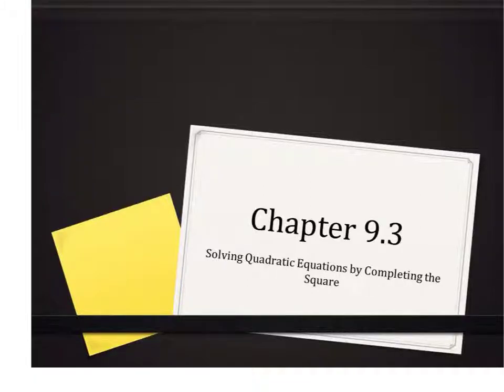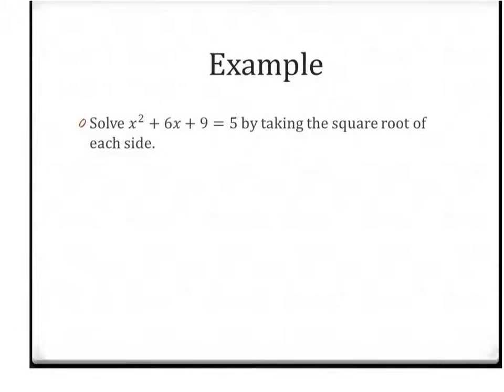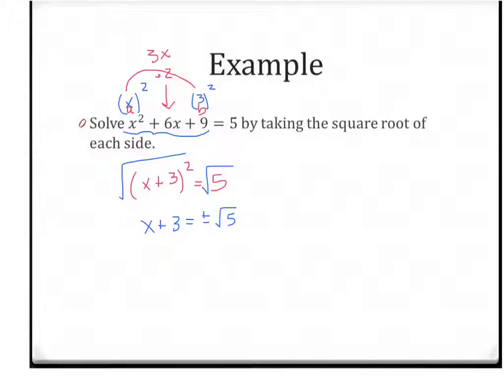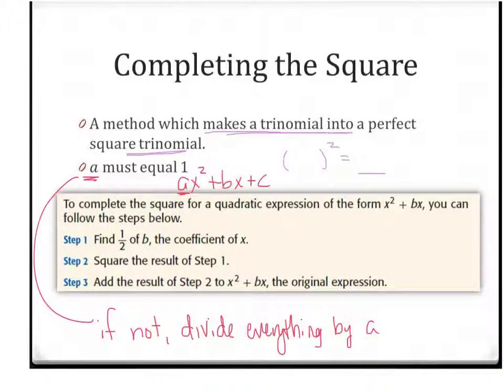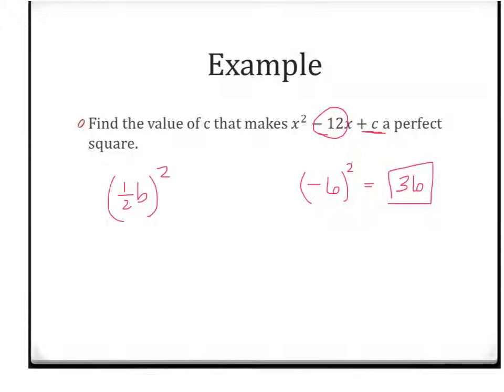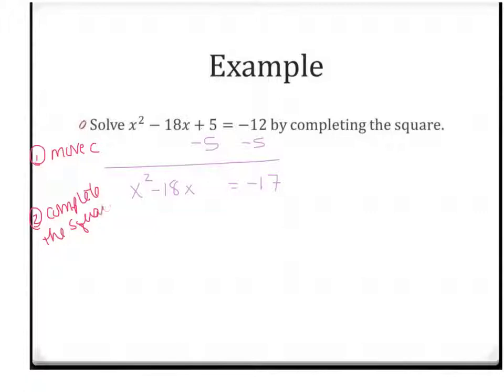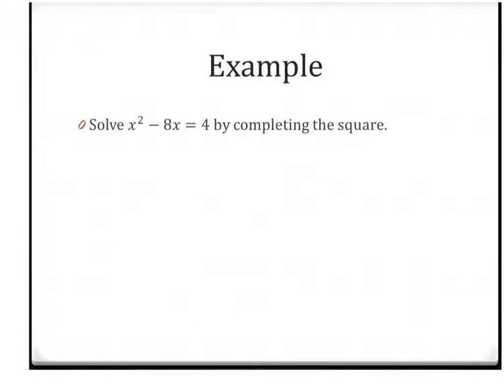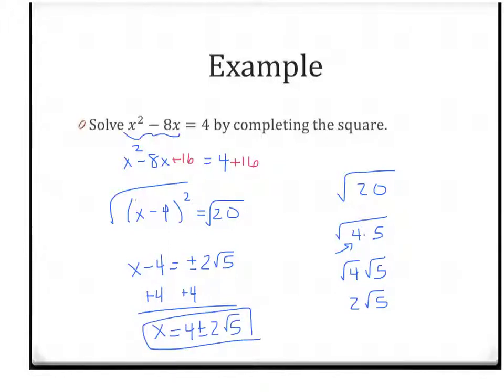A1 9.3 Solving Quadratic Equations by Completing the Square